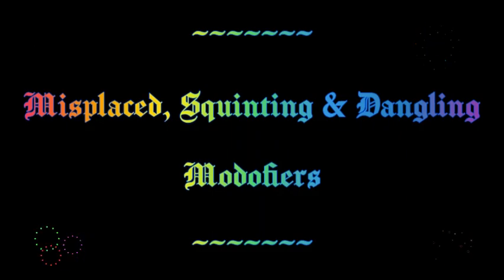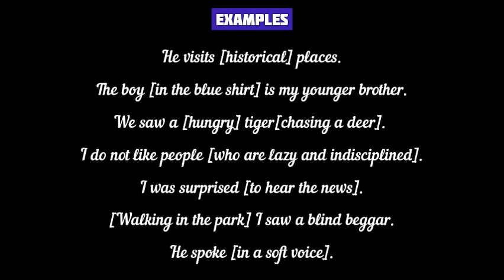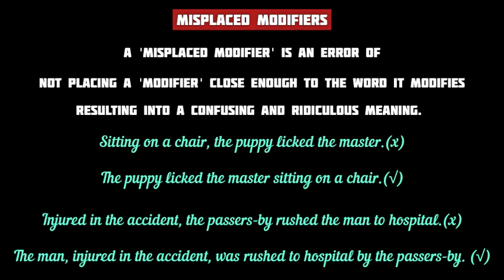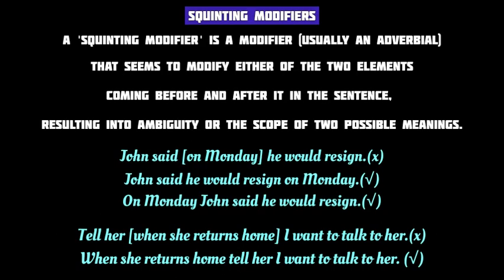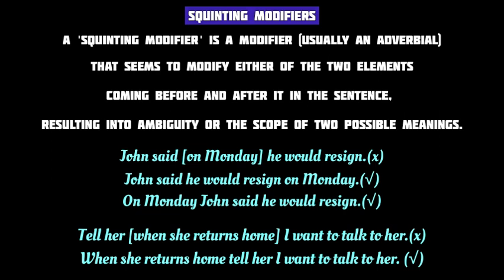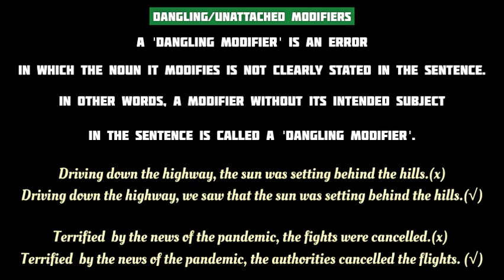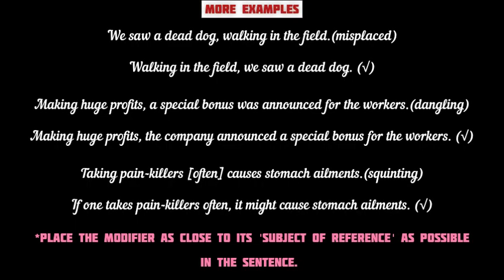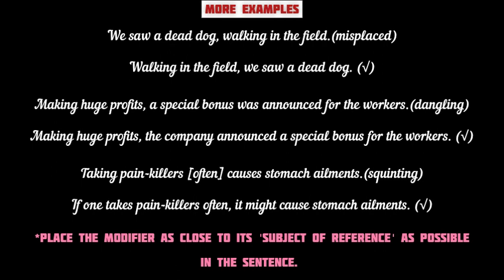What are Misplaced, Dangling & Squinting Modifiers || How to Fix Mistakes with Modifiers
The concepts of misplaced modifiers, dangling modifiers and squinting modifiers in English grammar have been elaborately explained  in this video.The mistakes with modifiers in English writing have been elucidated and their corrections have also been taught with examples.
The unattached modifier and the two-way modifier have also been discussed.